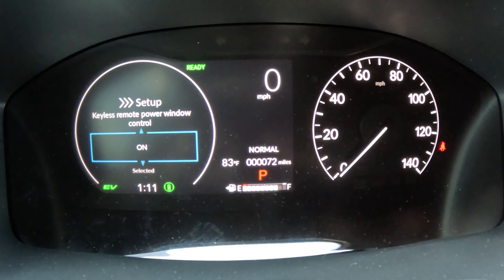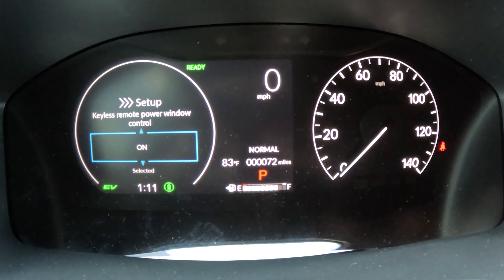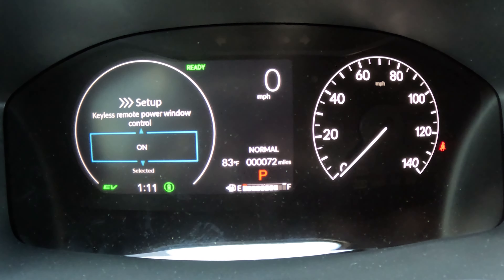How to turn off the Auto Roll Down Window Feature on a 2023 Honda CR-V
This is a quick tutorial on how to turn off the auto roll down window feature. Nothing is worse than accidently rolling your windows and moonroof down in a storm because your keys were in your pocket. Check it out!